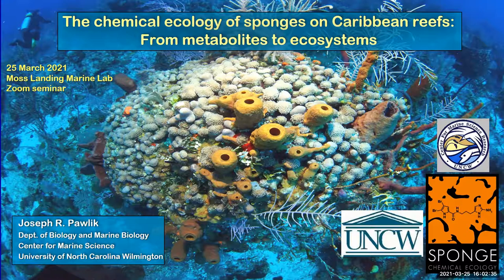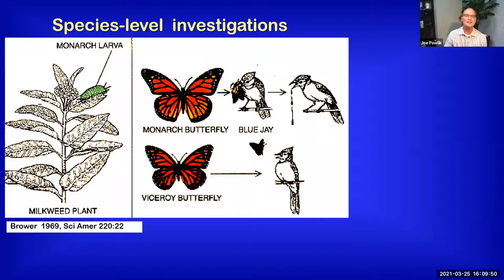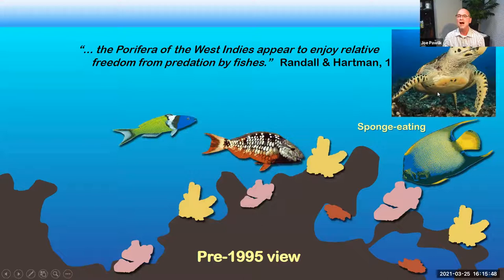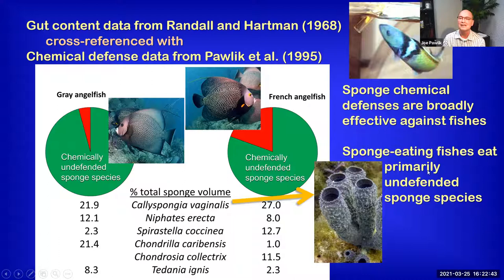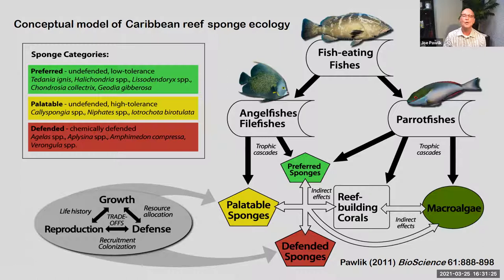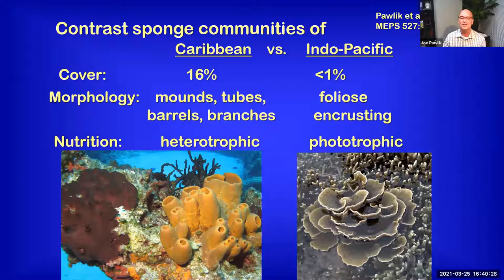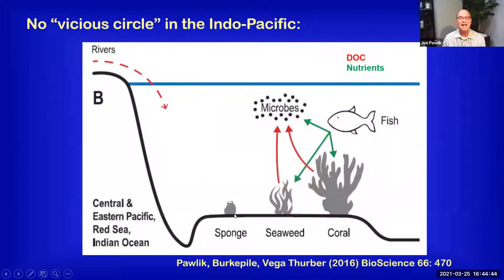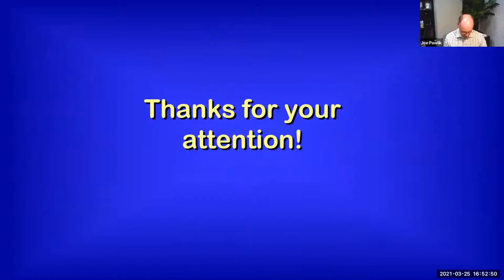Dr. Joseph Pawlik Presents: "The chemical ecology of sponges on Caribbean reefs:From metabolites..."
Dr. Joseph Pawlik
"The chemical ecology of sponges on Caribbean reefs: From metabolites to ecosystems"
Moss Landing Marine Labs Seminar Series